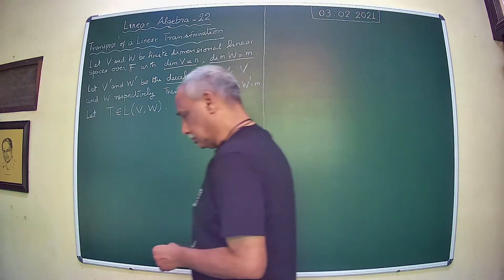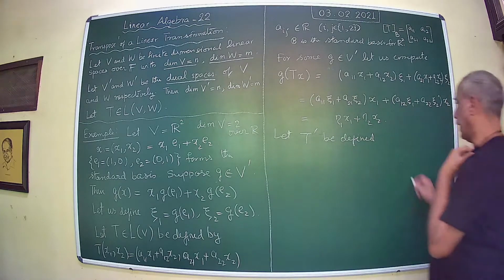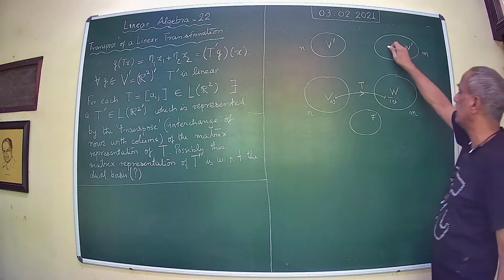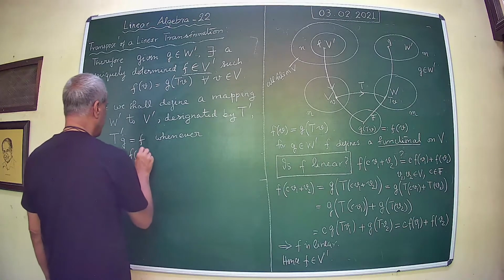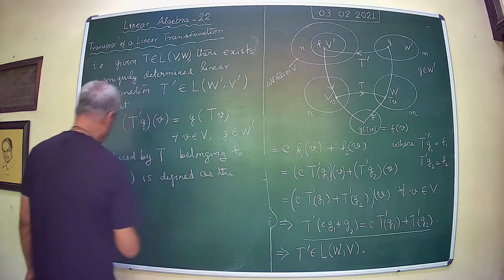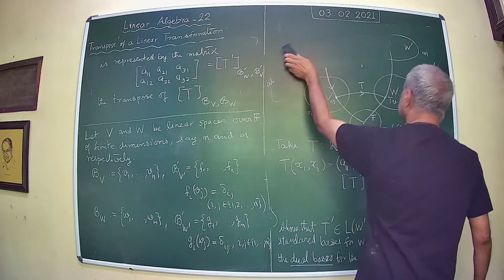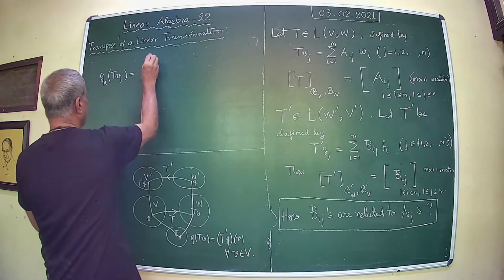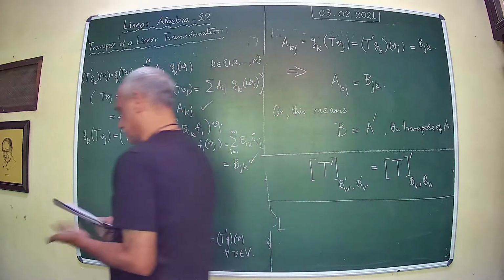Linear Algebra - 22 ( Transpose of a Linear Transformation)